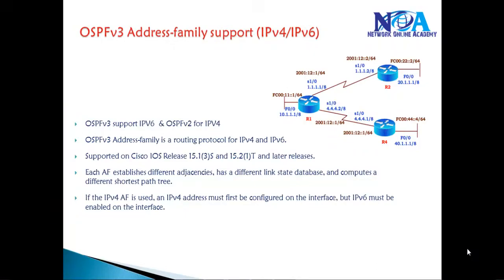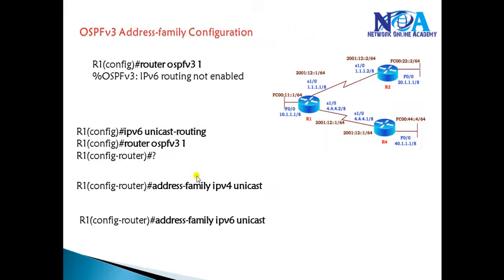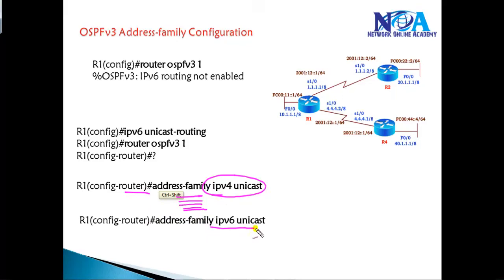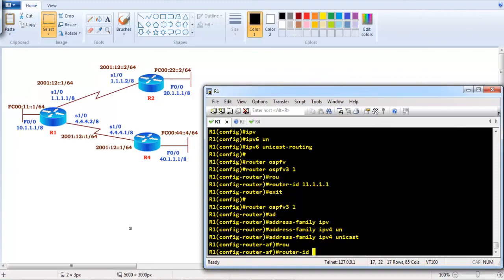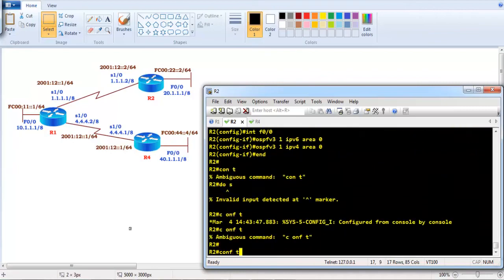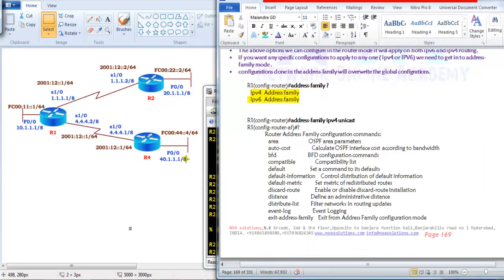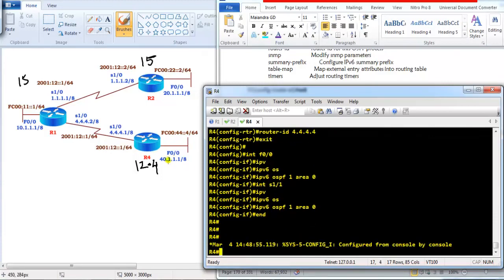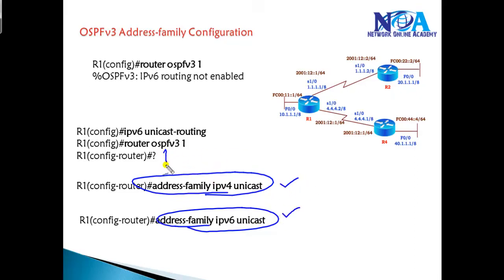1501 OSPFv3 Address Family Support 🔥 IPv4 & IPv6 AFI | CCNP CCIE Masterclass | Sikandar Shaik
🔥 OSPFv3 Address Family Support — Unified IPv4 & IPv6 Routing Explained! 🔥

In this video, master OSPFv3 Address Family (AF) support — the modern way to run both IPv4 and IPv6 routing under a single OSPFv3 process. Learn the differences from traditional OSPFv3, AF configuration, verification, and CCNP/CCIE exam-relevant concepts with live labs.

⏱ Timestamps:
00:00 - Introduction to OSPFv3 Address Families
01:30 - Why AFI support was introduced
03:00 - IPv4 & IPv6 under single OSPFv3 process
05:00 - Configuration on Cisco routers
07:30 - Verification commands
10:00 - Use cases & best practices

📌 Key Topics Covered:
✅ OSPFv3 Address Family Identifier (AFI)
✅ IPv4 routing via OSPFv3
✅ IPv6 routing via OSPFv3
✅ address-family ipv4/ipv6 unicast
✅ CCNP & CCIE Enterprise exam topics